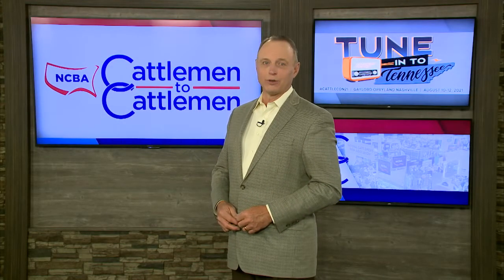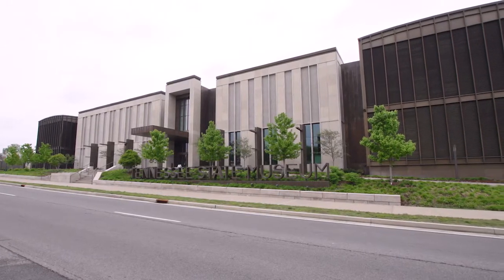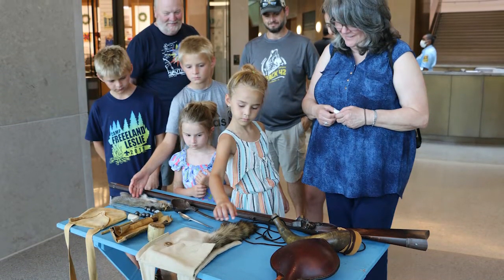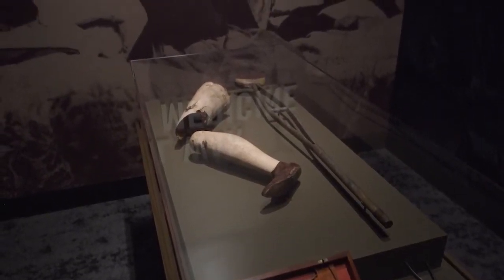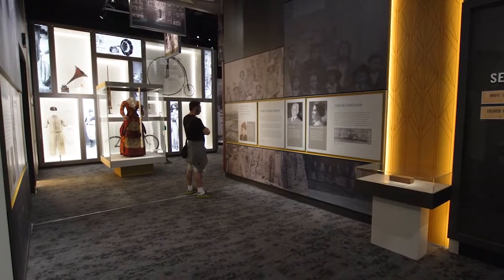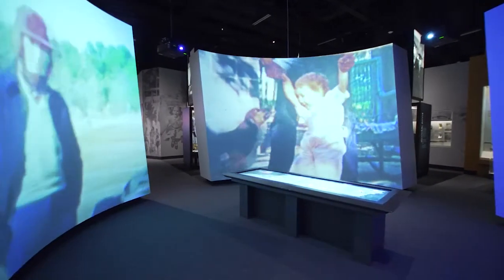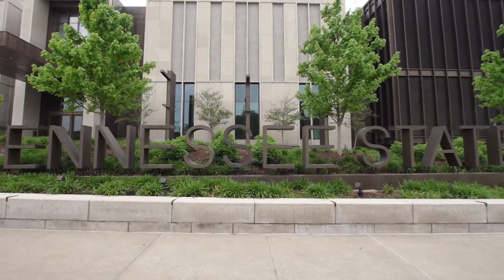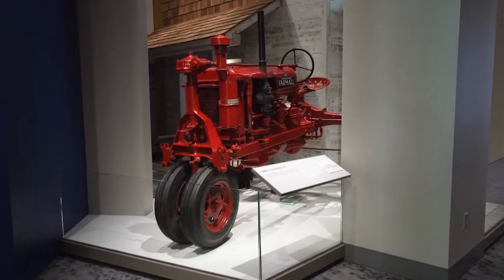A great time awaits you at the Tennessee State Museum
Nashville has many places to go for art, history, and culture. We take you inside a great museum that shares the history of the state of Tennessee and has many historic artifacts from our nation's history